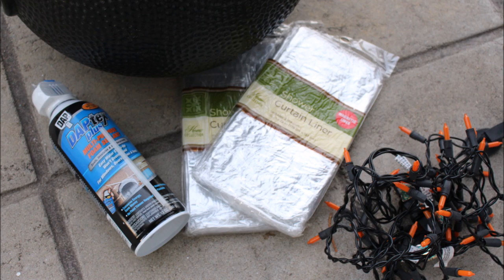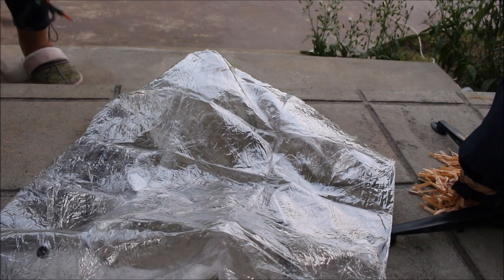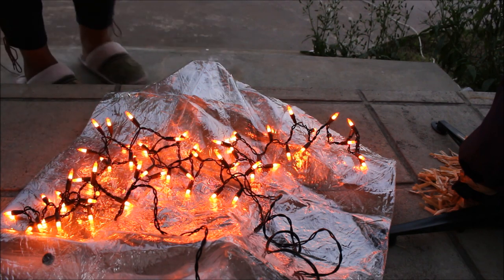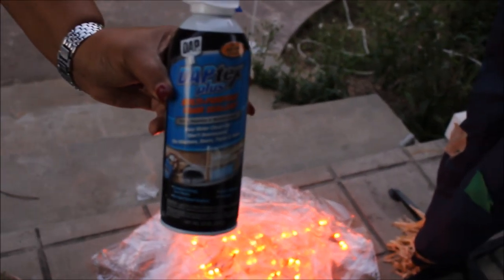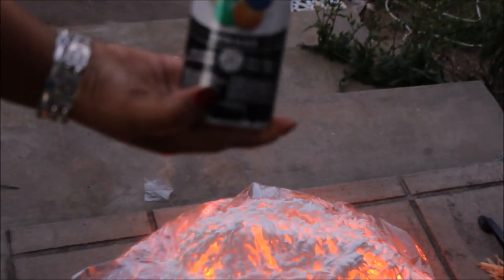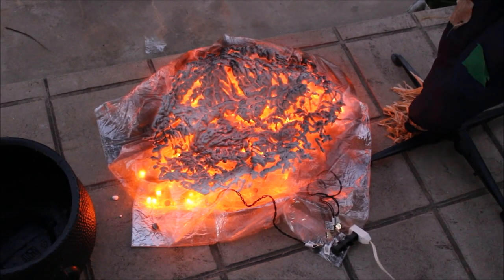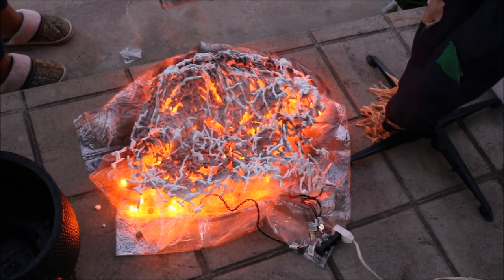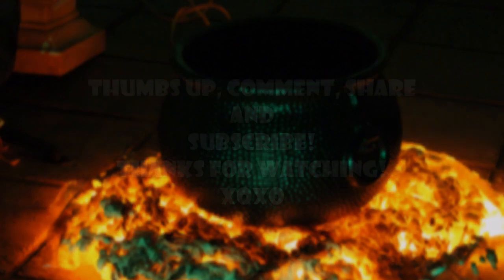~Halloween DIY~ Faux Embers for a Cauldron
For this project I used:
2 clear plastic shower curtains from Dollar Tree
3 packages of orange Halloween lights from Dollar Tree
1 can of spray foam insulation purchased from Home Depot
1 can of black spray paint

For opportunities to review amazing products click the link below and sign up!